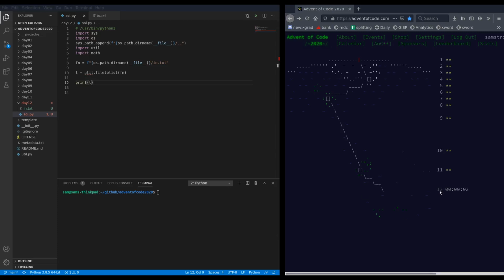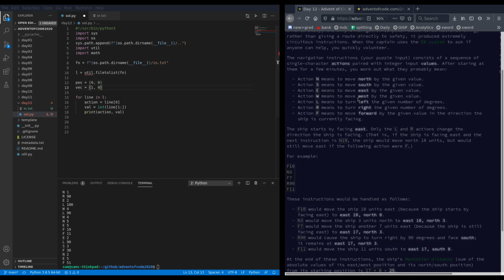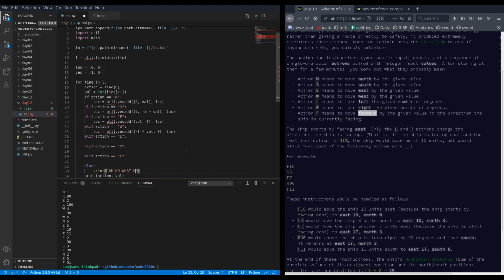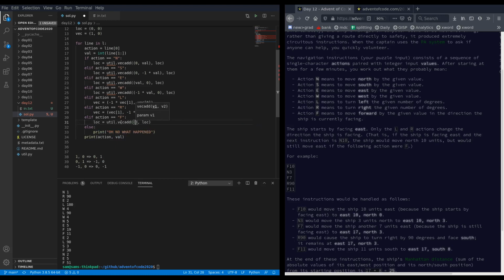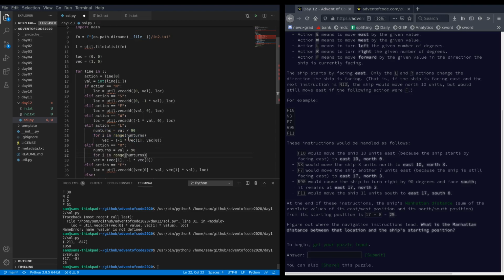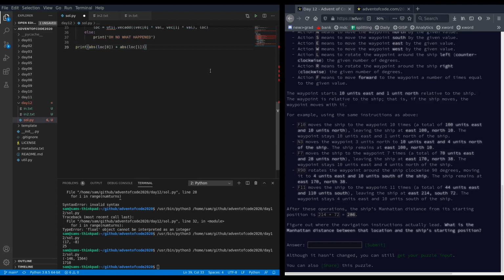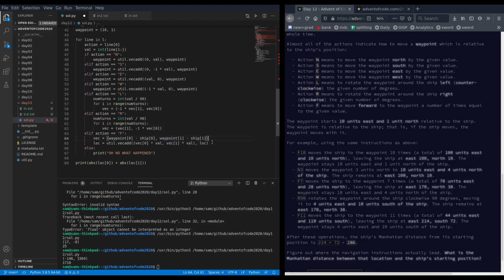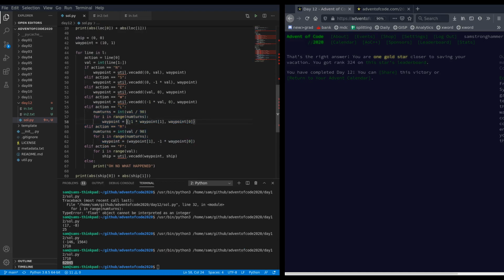Advent of Code 2020 - Day 12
Rank 782/324. Proud of my solution for part 2-- didn't require too much tweaking from part 1. Yay vector math!